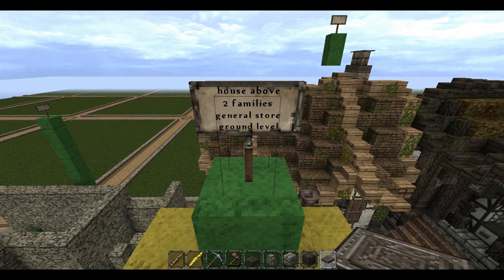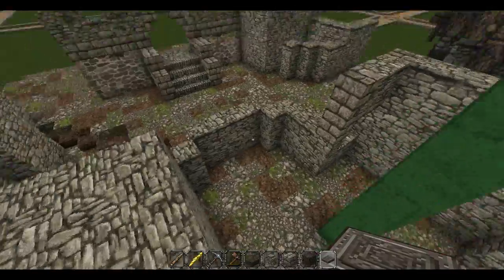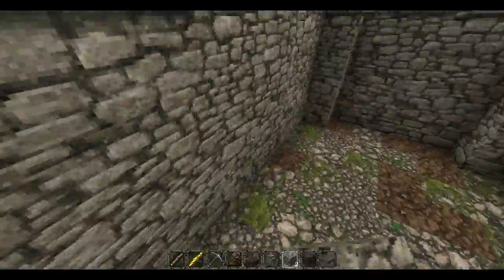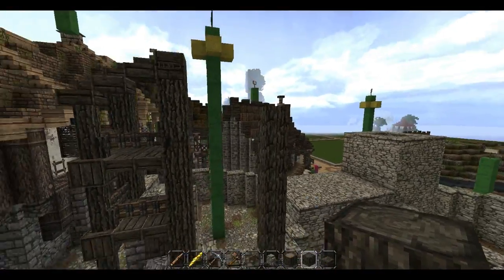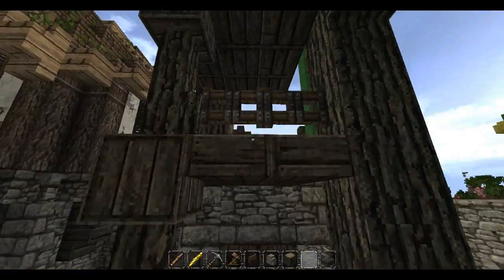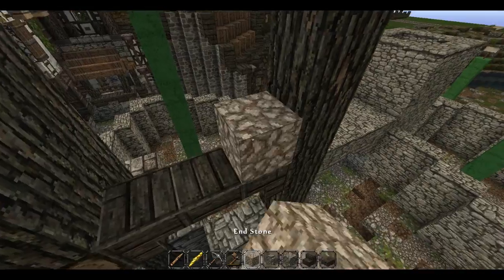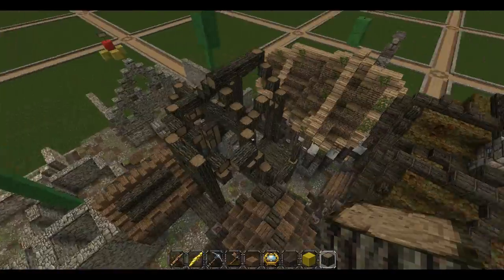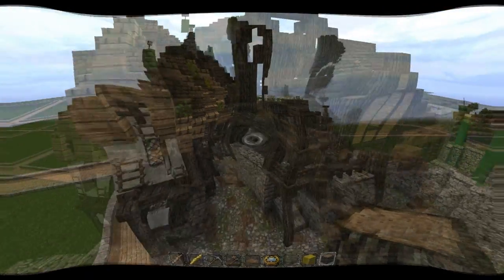Medieval Town Plot (Architect Worthy: Part 3) Expanding the Style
If you have a youtube channel, I suggest you try to get some money out of it and go